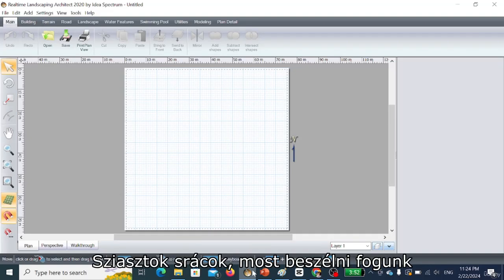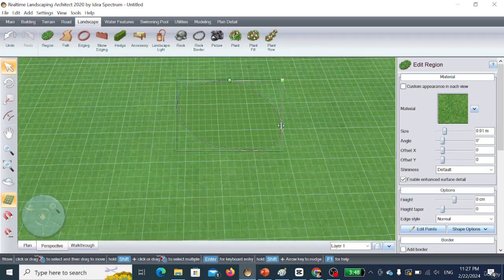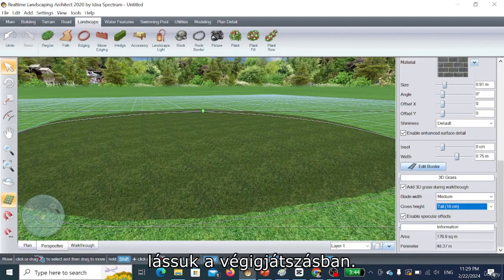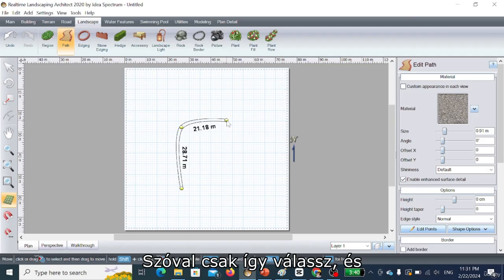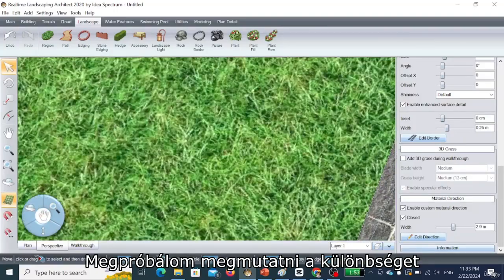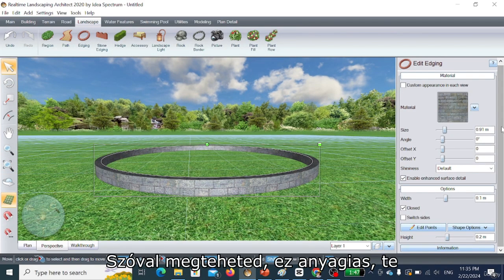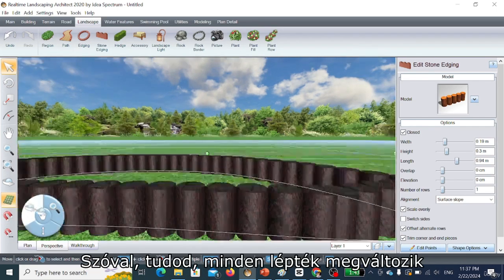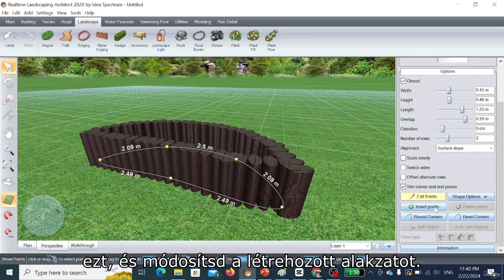12 Regions paths and Edges hunsub